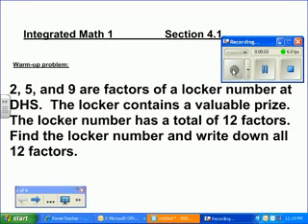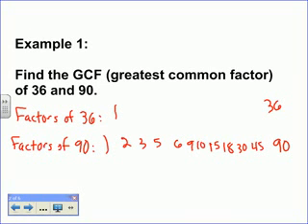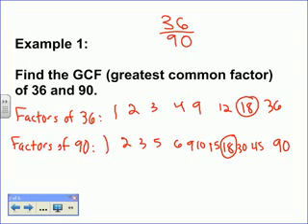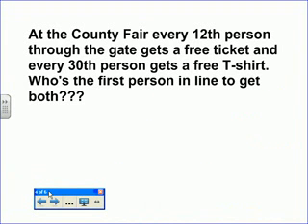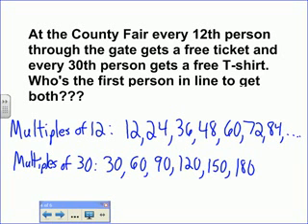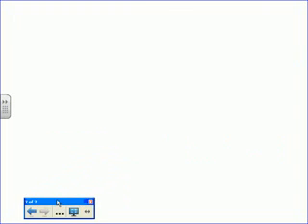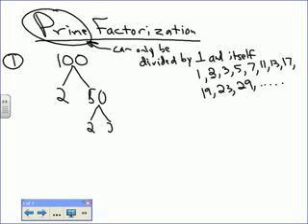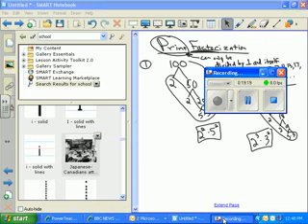Integrated 1 4.1 92210